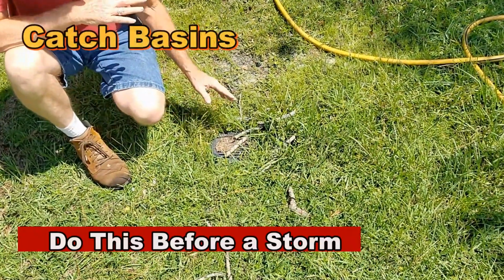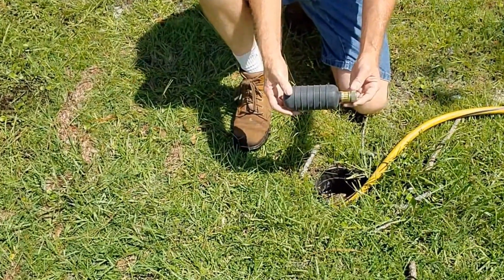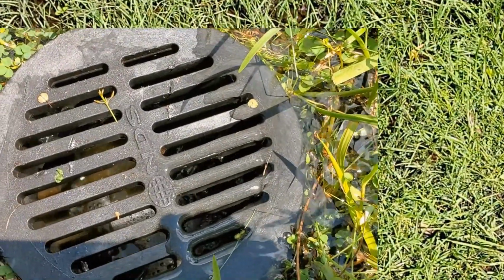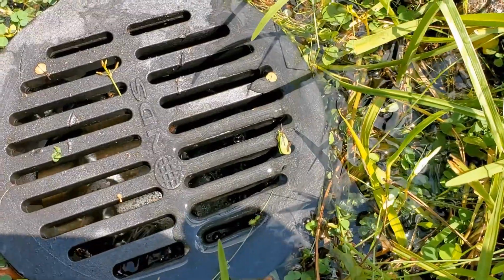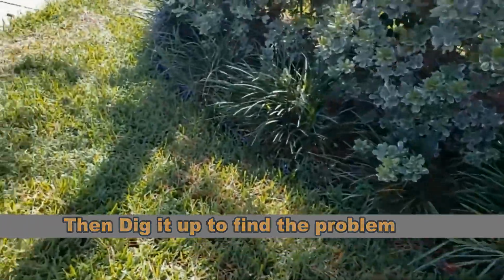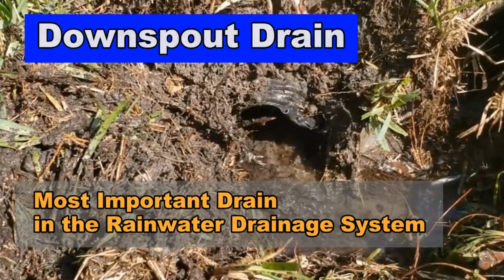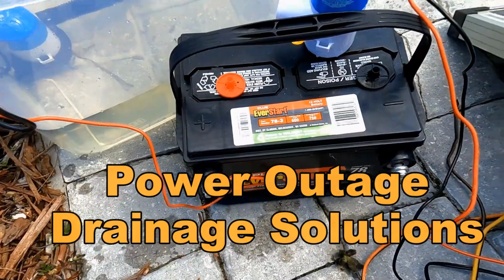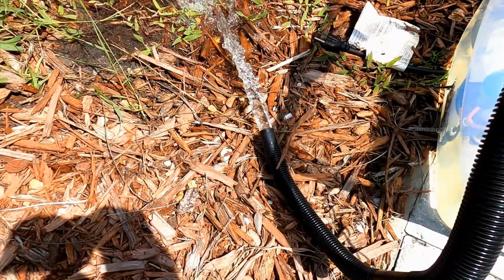Do This BEFORE a Storm - How to Prevent a Flood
How to Prevent a Flood Before a Storm Comes - 3 Simple Tips you can do without spending  money!

This works!

Its been a wet year already and now, a Tropical System is forming into a Hurricane and moving toward the US. Be Prepared Now! Maintain your Drains so you you won't have flooding from this system!

Real How to Video -  Complete How to -
Apple Drains - Drainage Contractors

Apple Drains
The Only Real How to Videos on YouTube

Weather forecast - Hurricane Warning, Tropical Storm Warning - GFS Forecast, NOAA Hurricane Center, Landfall